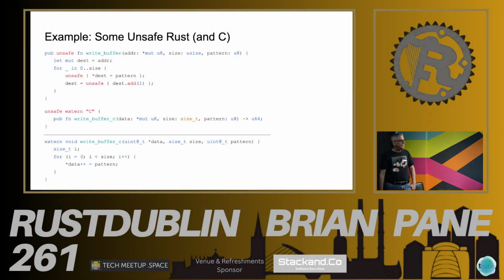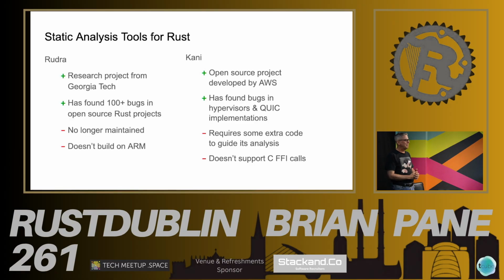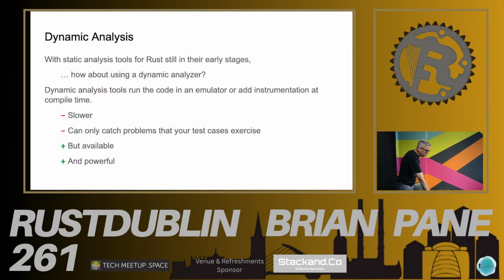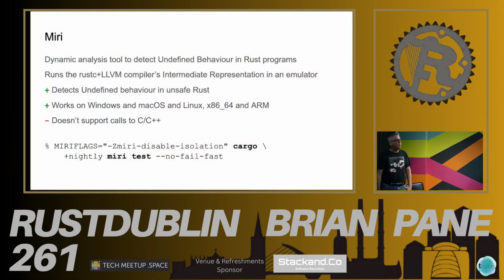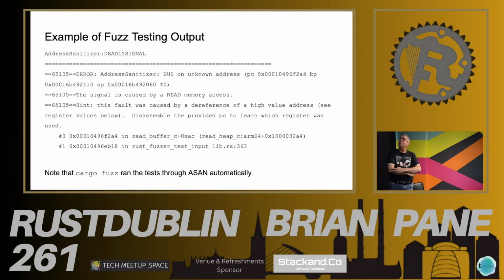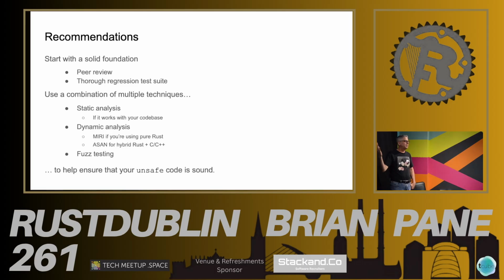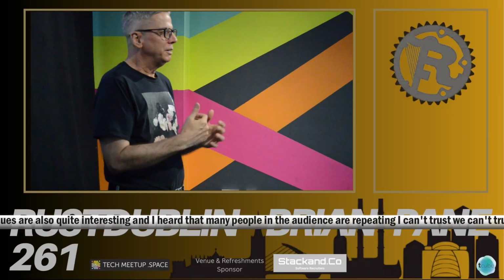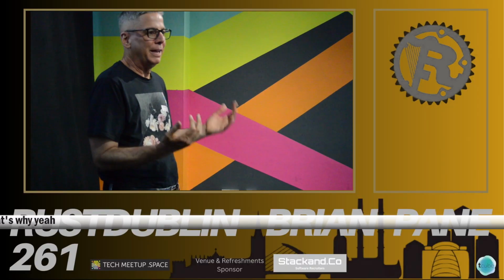Dublin Rust User Group 261, Brian Pane, Testing Unsafe Rust, 3rd June 2026 at tcube Dublin city.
Seattle's Brian Pane presented two insightful talks, at the Dublin Rust User Group.

In this video, Brian proposes unsafe Rust code is sometimes necessary for performance or functionality reasons. But without the compile-time safety net of the borrow checker, extra care is needed to get the code right.

Brian goes on to share some useful testing tools and techniques to help evaluate the correctness of unsafe Rust.